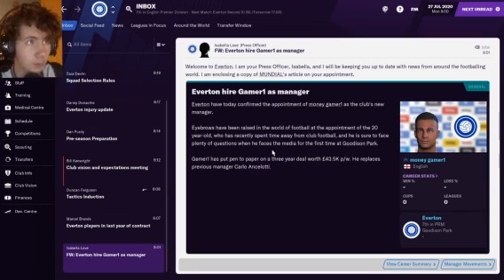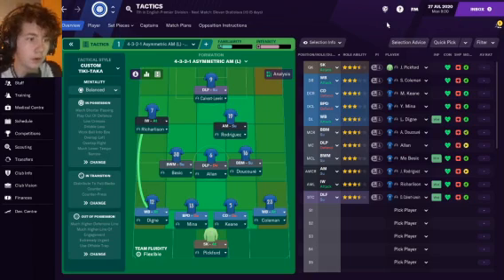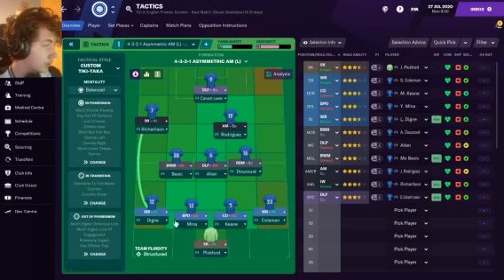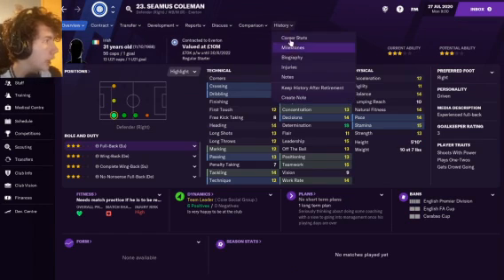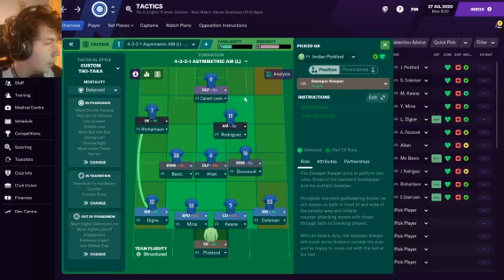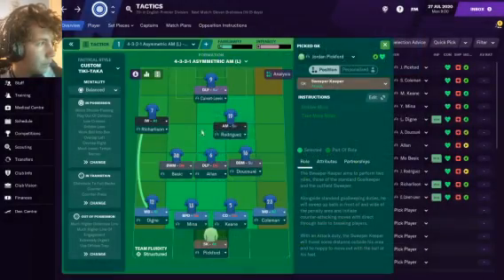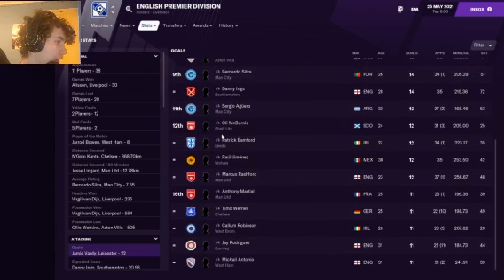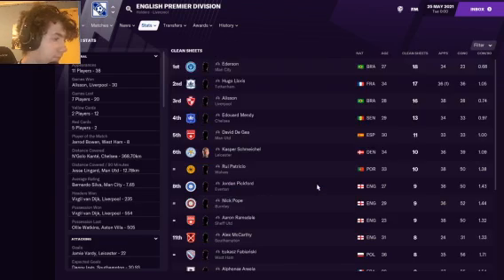The Carlo Ancelotti Tactic | Football Manager 2021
I tried using the Carlo Ancelotti tactic of when he was at AC Milan and won the Champions League.